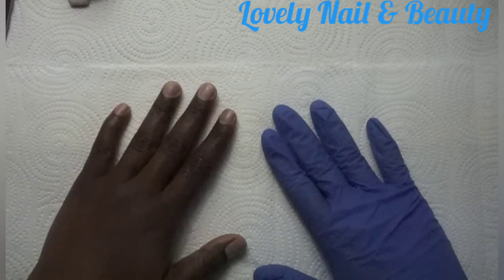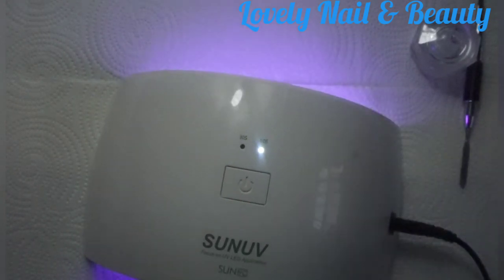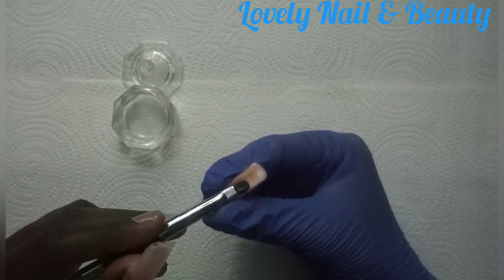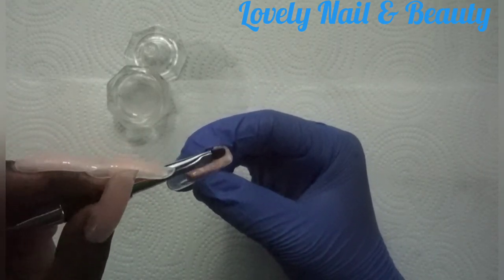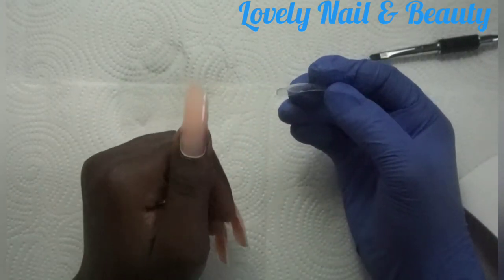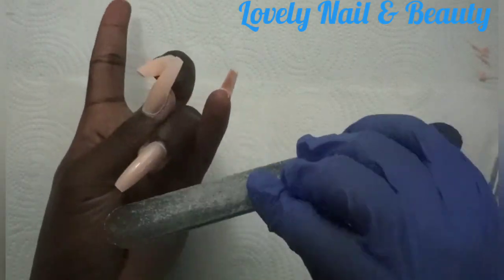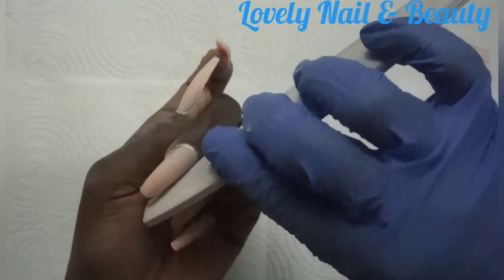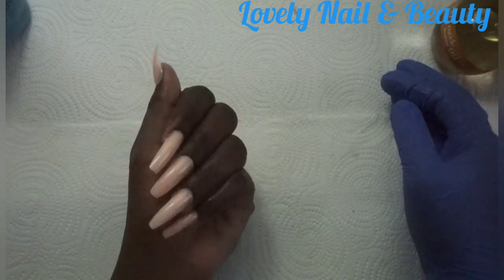How To Apply Polygel On Nails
The purpose of this video is to learn how to apply polygel on nails.